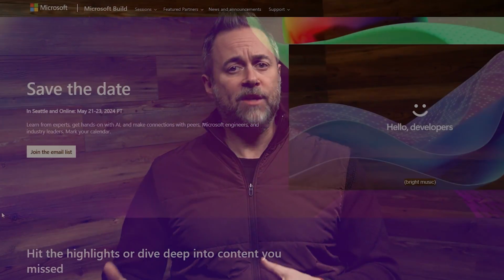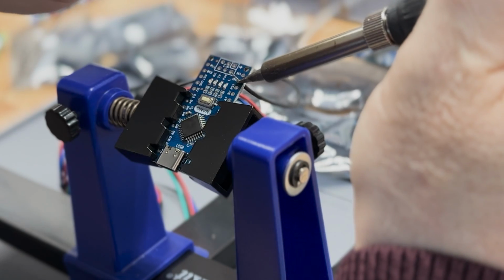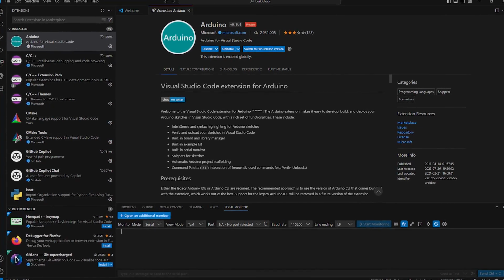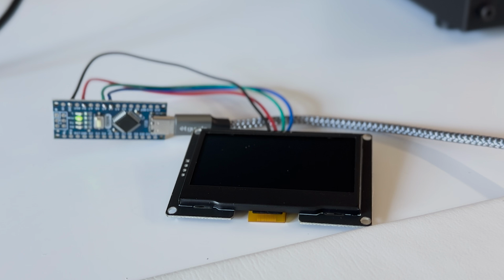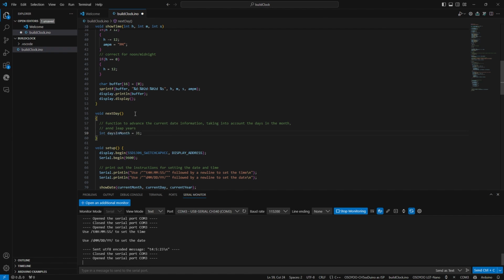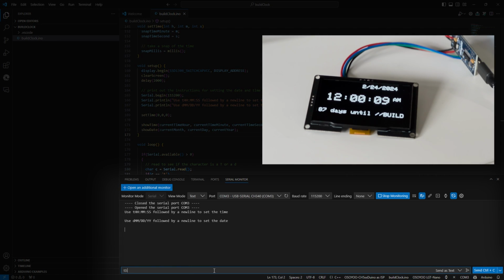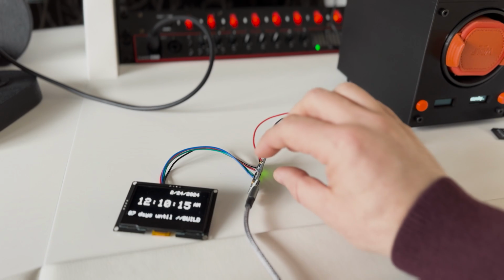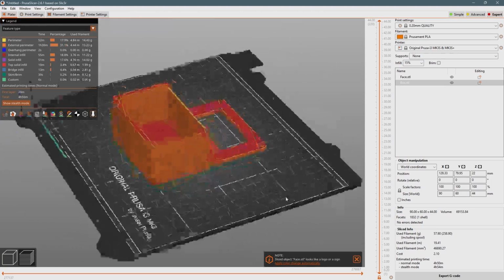Microsoft Build 2024 Countdown Clock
Watch me bundle the excitement of the Microsoft Build conference into one small little box.  A quick maker project to celebrate the upcoming show!